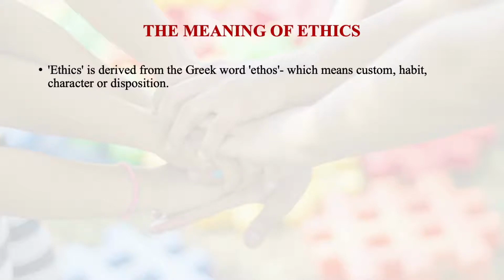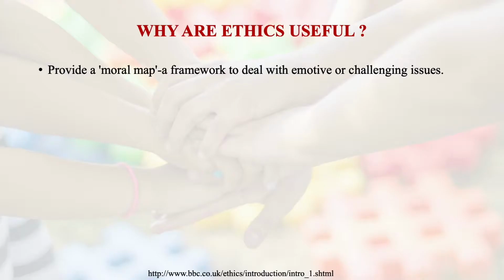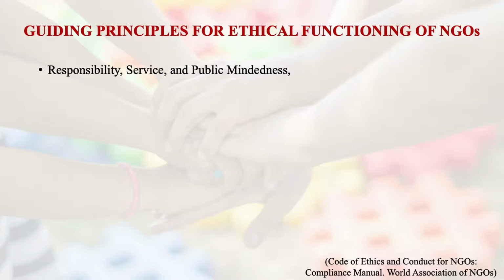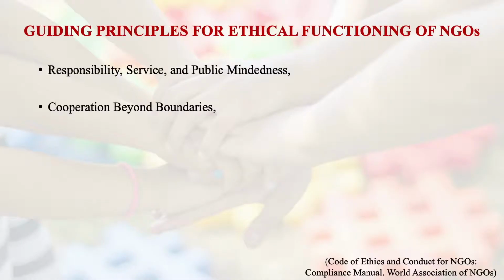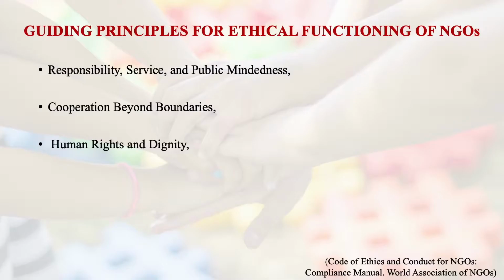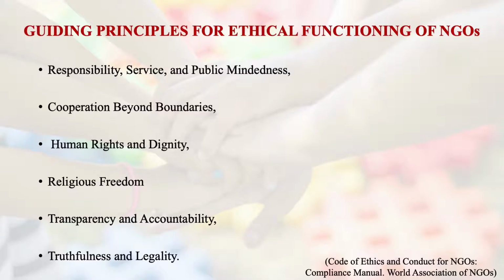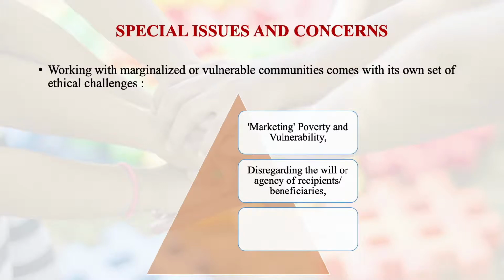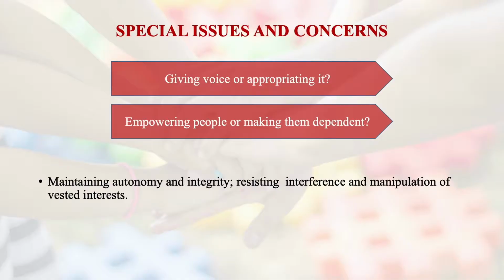M17 Ethical challenges